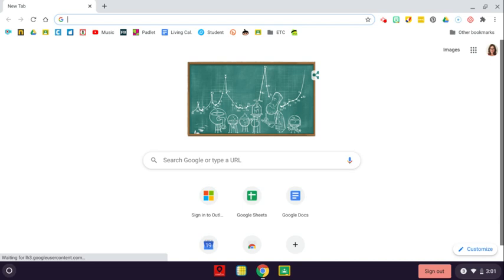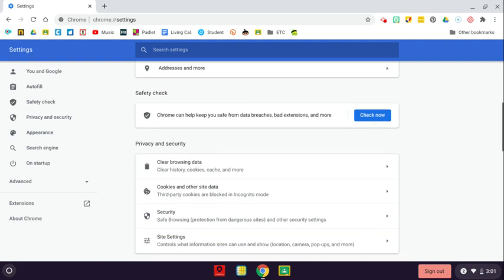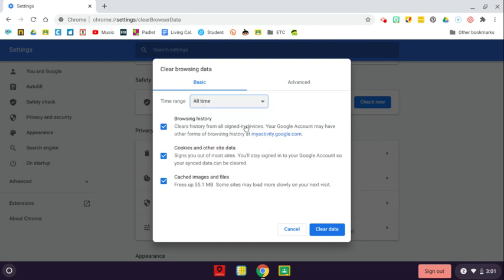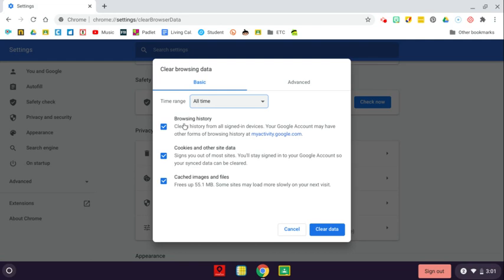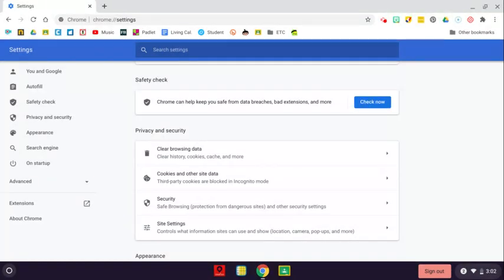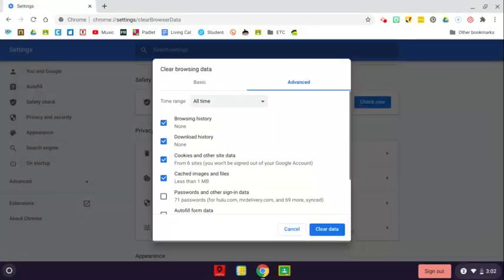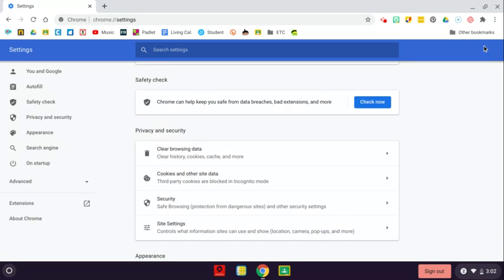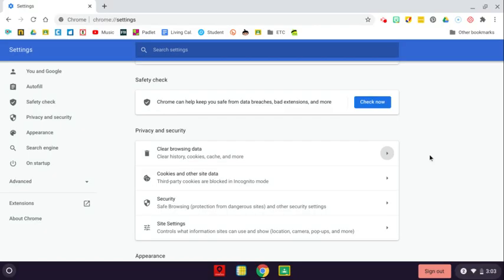How to troubleshoot your Chromebook: clear browsing history, cookies, cache, and reboot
Chromebook being weird? Try clearing some things out and a reboot!